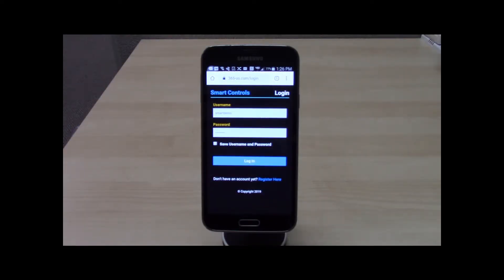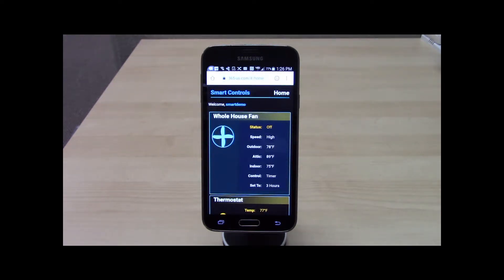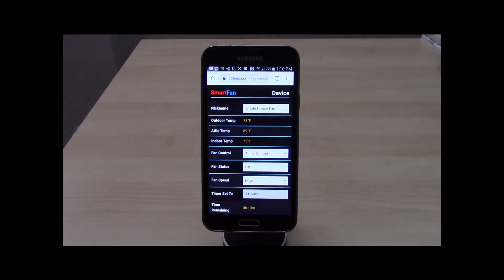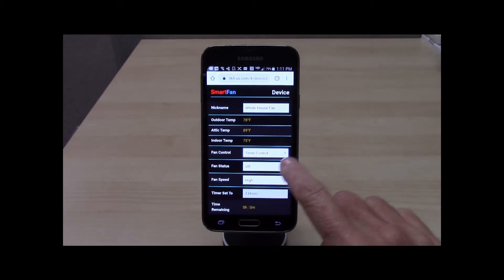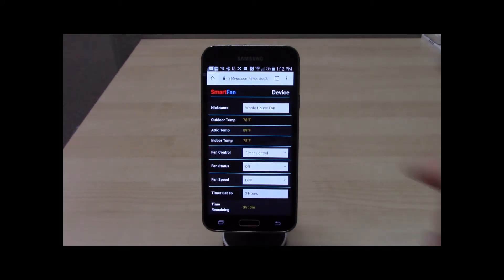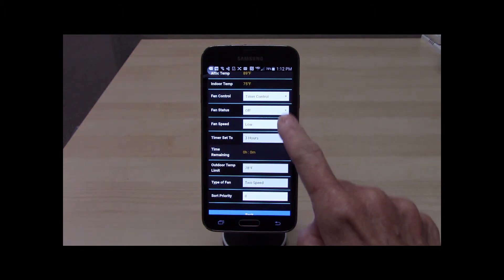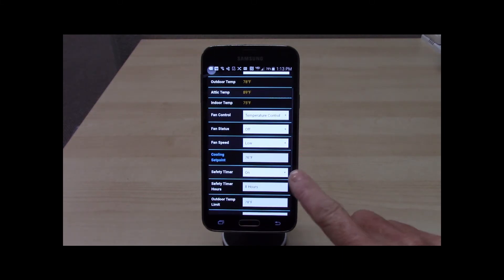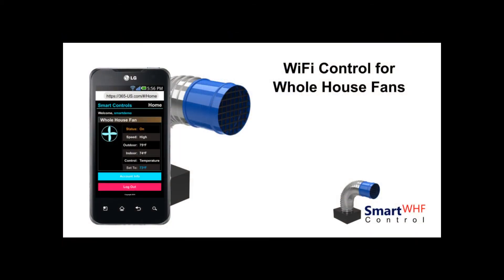WiFi App for Whole House Fan Control